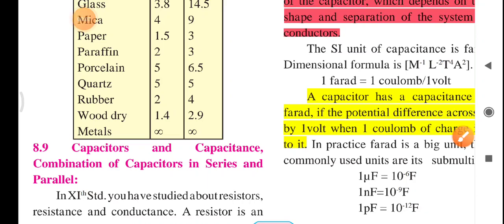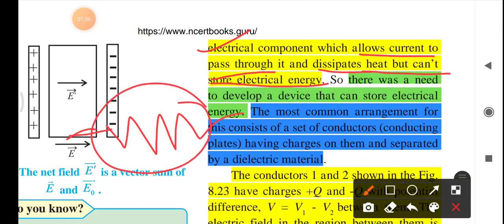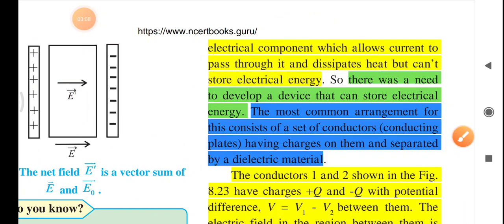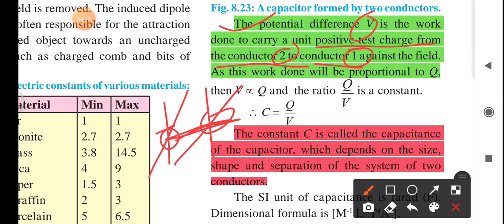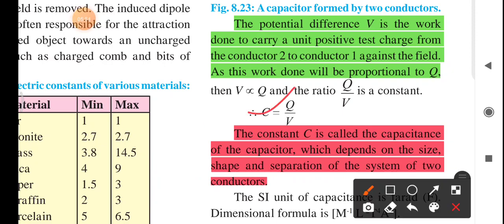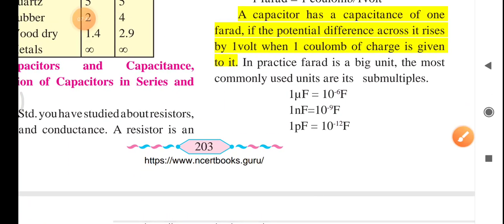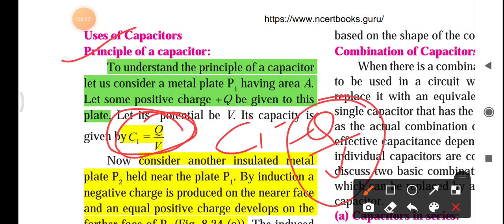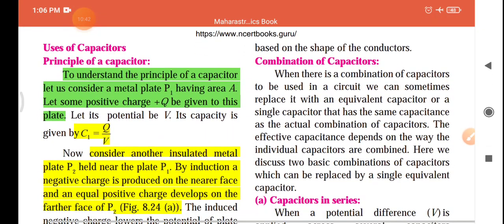Capacitors and Capacitance